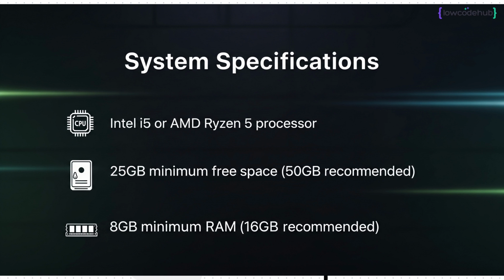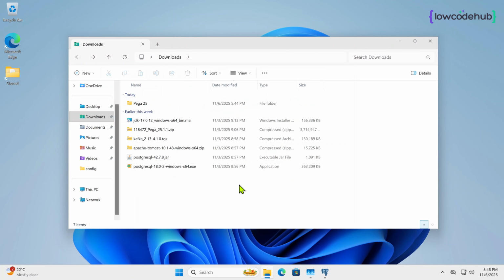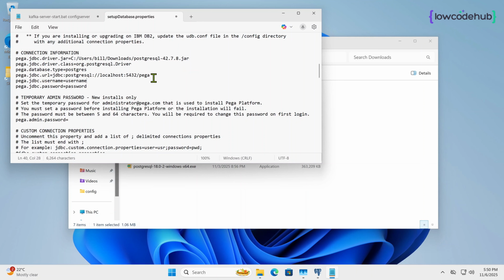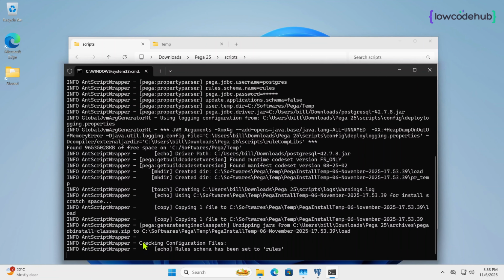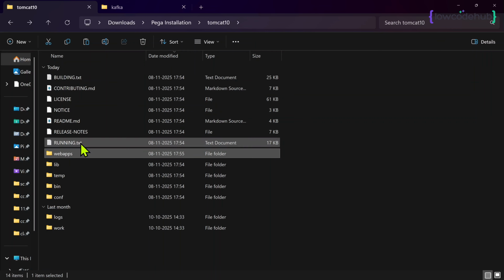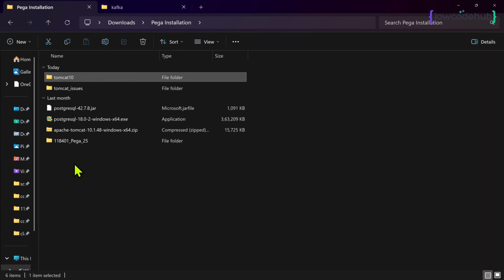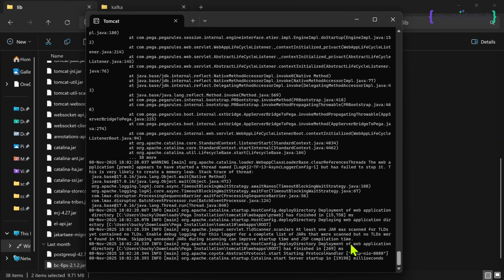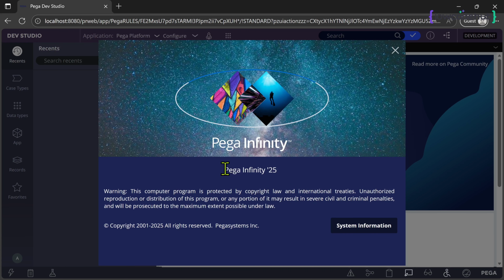Pega Infinity 25 Setup on Windows | Tomcat 10 + PostgreSQL + Kafka Installation (LowCodeHub)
Learn how to install Pega Infinity 25 on Windows and set up its PostgreSQL database from scratch.

In this hands-on tutorial by LowCodeHub, you’ll walk through every critical step — from configuring setupDatabase.properties to initializing the Pega schemas and verifying a successful setup on Tomcat 10.

To download the software, your Pega account must be linked to an organization, and your administrator must have granted you the necessary permissions.

🧰 What’s Covered in This Video:
0:00 Introduction,Required tools & prerequisites
1:58 Downloading and extracting Pega Infinity 25
4:03 Creating PostgreSQL database & schemas
5:33 Configuring setupDatabase.properties
9:59 Running the Pega installer (install.bat)
11:13 Verifying the installation logs
12:22 Tomcat 10 setup
13:00 Importing "prweb.war" file into tomcat webapps folder
14:15 Configure prconfig.xml file in "tomcat\webapps\prweb\WEB-INF\classes" folder
15:33 Configure context.xml in  "tomcat\conf" folder
17:38 Starting Kafka 4 server
18:50 Starting Tomcat 10 server
19:50 Copying Bouncy Castle (FIPS) Jar files in to "tomcat\lib" folder
22:07 Pega Infinity 25 server login

⚙️ Official Downloads Links are pinned in the comments

💬 Need help?
Drop your error logs or setup issues in the comments — we reply to every query to help you get Pega running successfully.